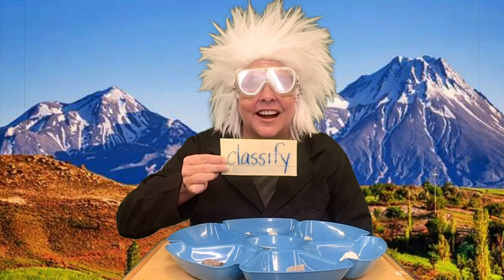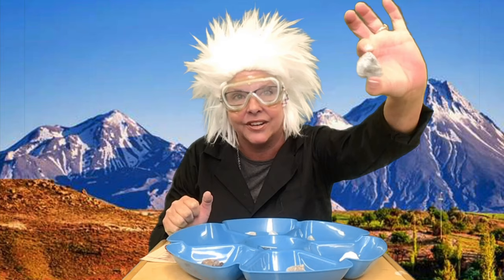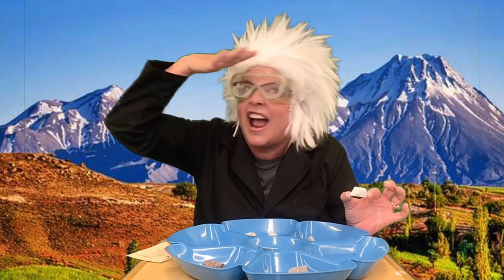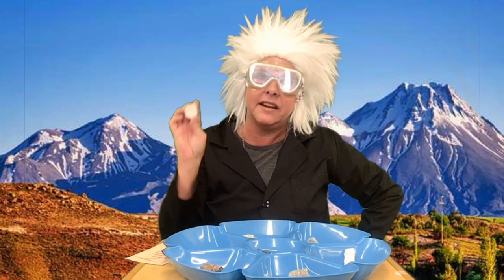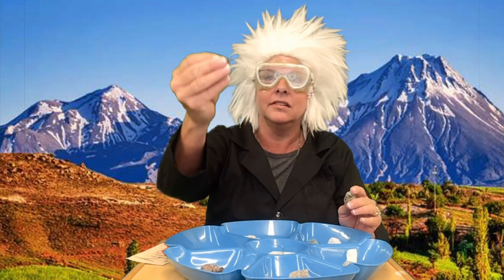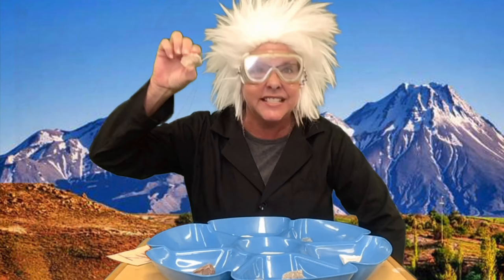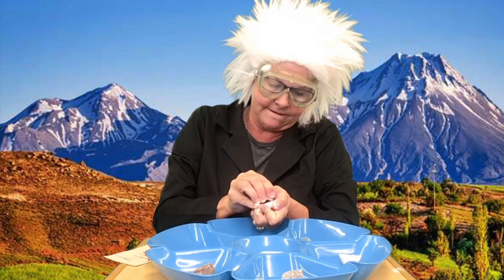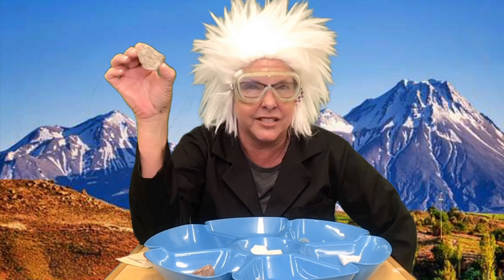Mohs Hardness Scale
Let's learn how scientists classify minerals by hardness!